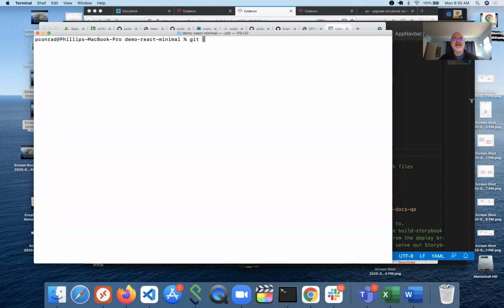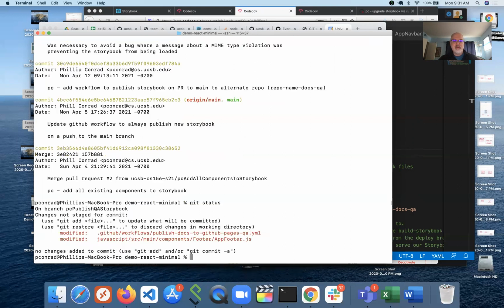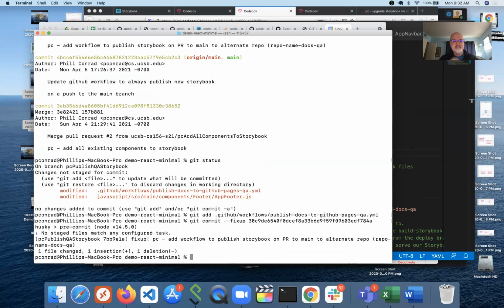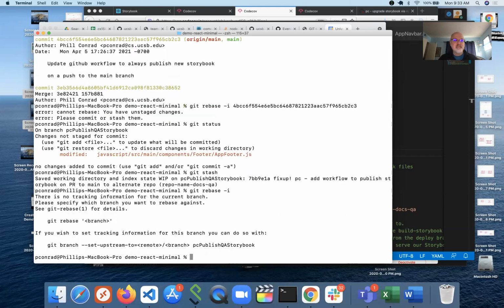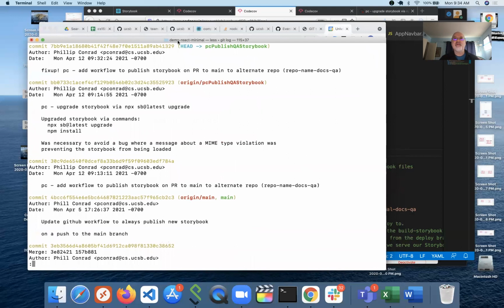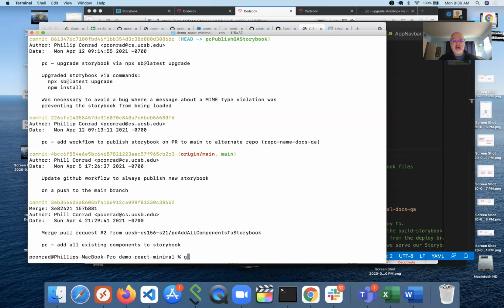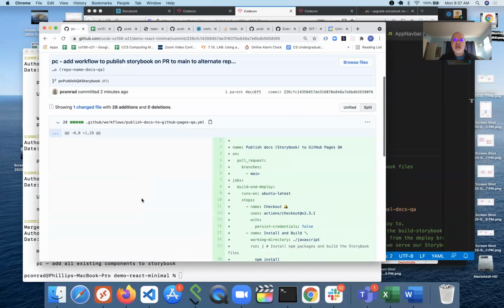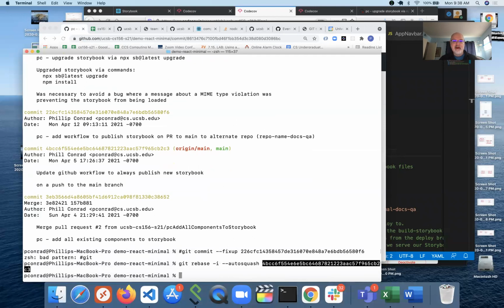git fixup commit--how to correct a previous mistake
In this video created for UCSB's CS156 I demonstrate how to do a "fixup commit" to fix an error in an earlier commit, while maintaining a clean commit history.

I relied on both my own memory--I learned the technique from Natalie Schauser at AppFolio--and when my memory failed me, on this webpage that describes the process:

The basic steps are:
(1) git log to identify sha of commit you want to fix up (call this abcd1234),
and the sha of the commit immediately before that one (e.g. dcba5678)

(2) git add the files you want to add to your fixup commit

(3) git commit --fixup abcd1234

(4) git rebase -i --autosquash dcba5678

(5) exit the editor window (you don't have to change anything; the --autosquash has taken care of that).  For vim, it's type escape key, then ":wq"

(6) force push your branch, e.g. git push origin my-branch-name